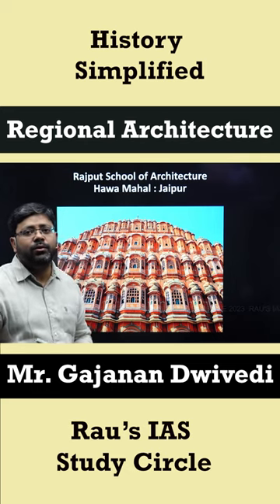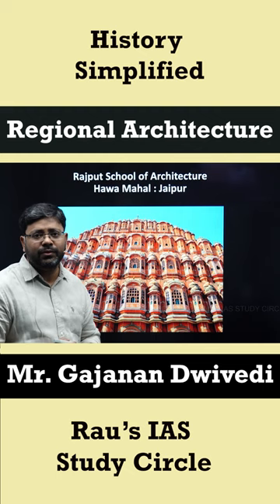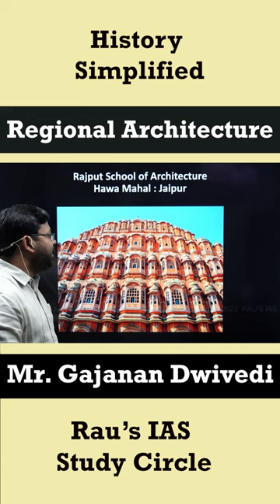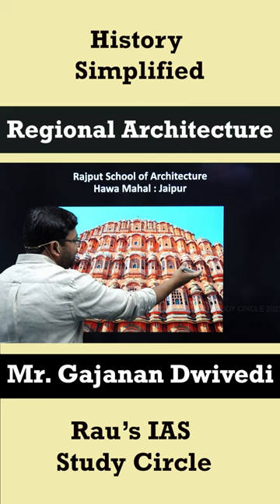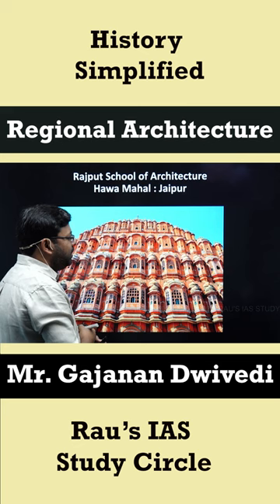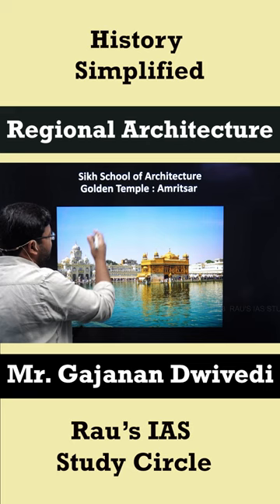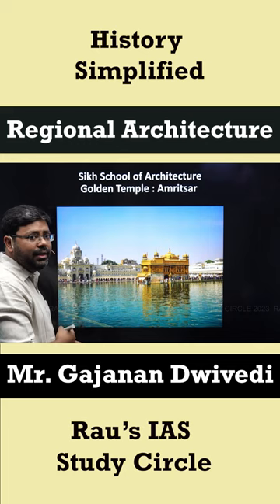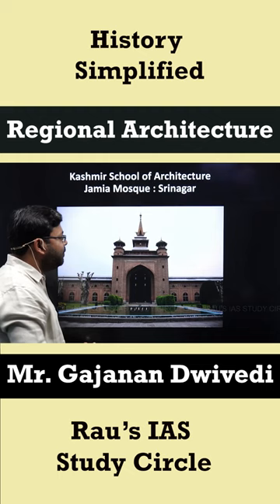History Simplified | Regional Architecture | By Gajanan Dwivedi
Mughal style of architecture influenced many regional schools of architecture.

In this video, history is simplified by Gajanan Sir, who covers regional architecture in detail. He covers important buildings, monuments, and more in an easy-to-understand and concise way. This video is perfect for anyone looking to learn about regional architecture in a simplified way.